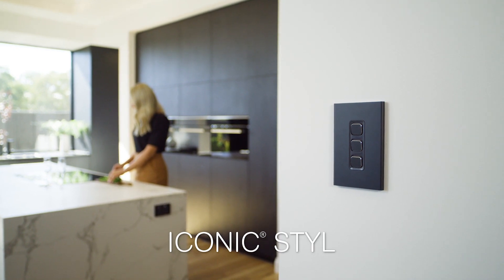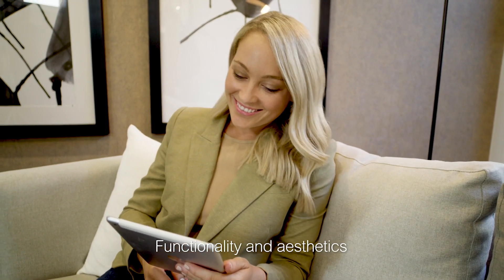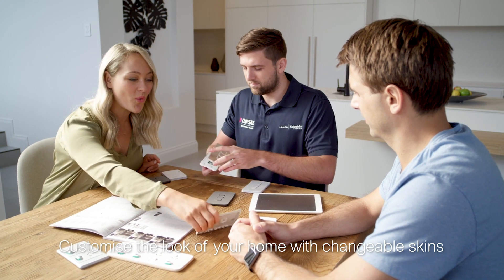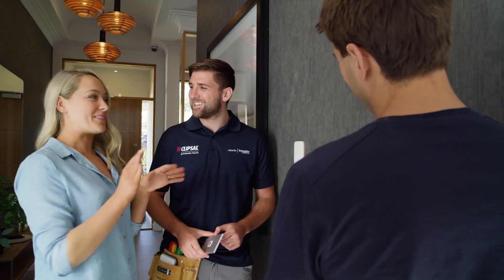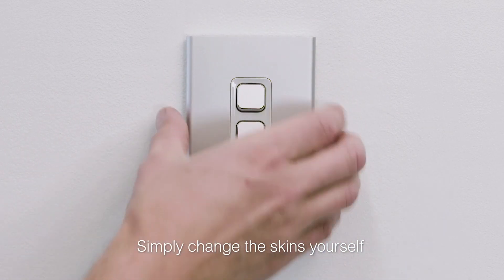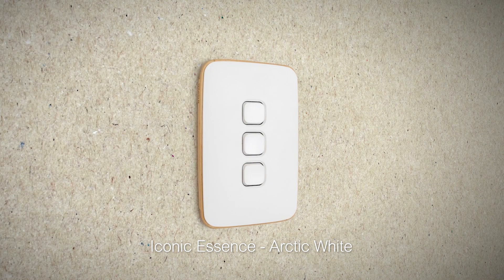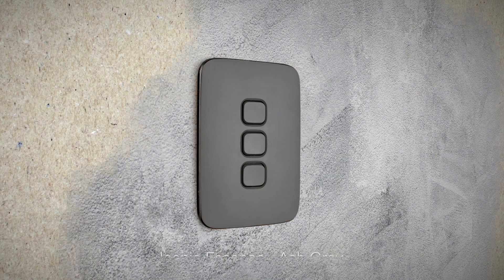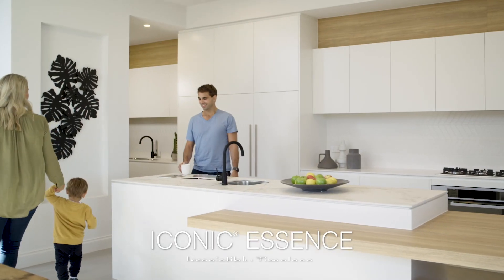CLIPSAL ICONIC STYL & ESSENCE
Introducing Iconic Styl and Essence, the irresistibly modern and timeless skins for the Iconic platform, delivering clever efficiency to the home. The beauty of the Iconic range is that it provides an ultra-modern combination of functionality and aesthetics. There’s a common platform of electrical smarts, and a skin that you can easily change to customise the look to suit your interior style.